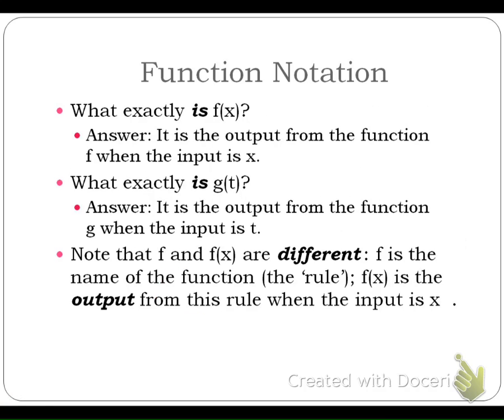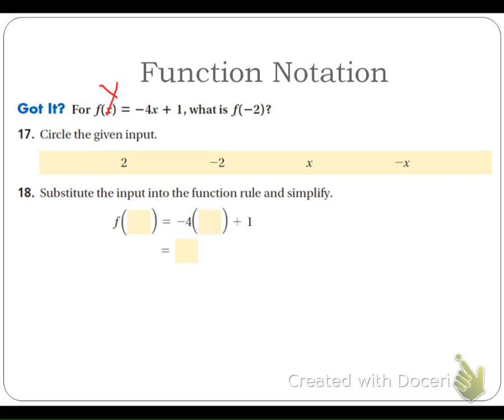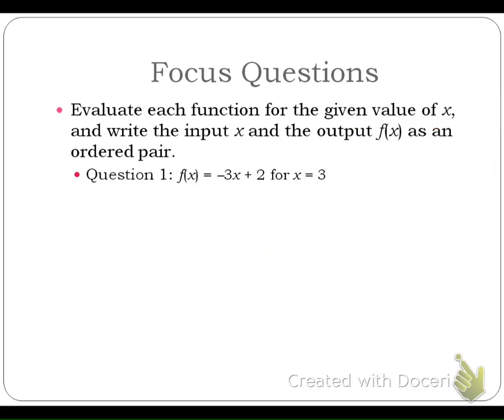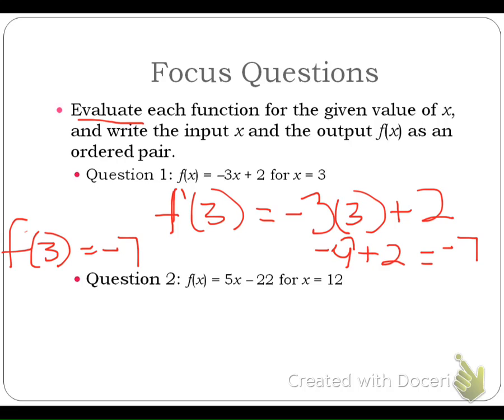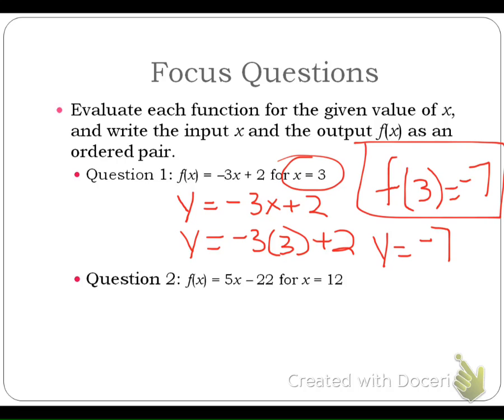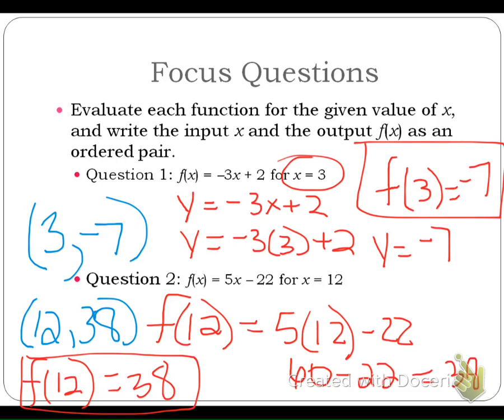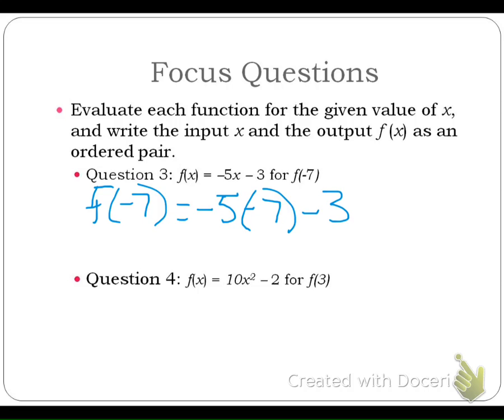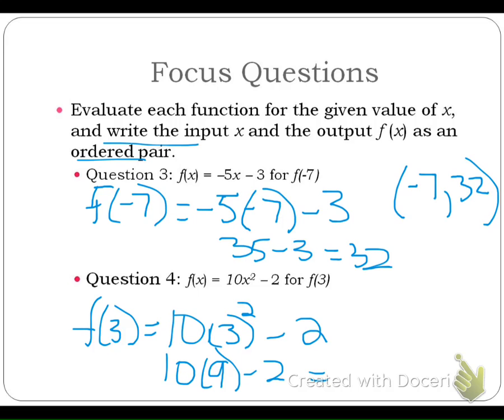ALG IB - Day 14, 3.1 Functions - part 3 (Function Notation)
Video 3 of 3 of this lesson